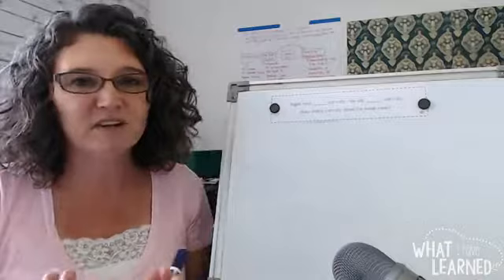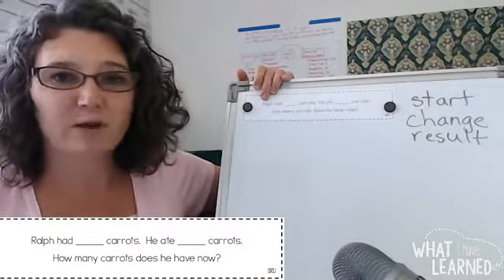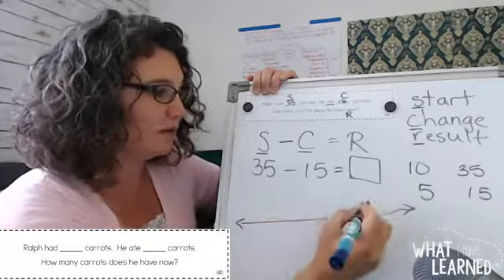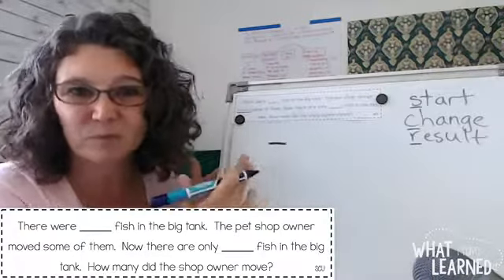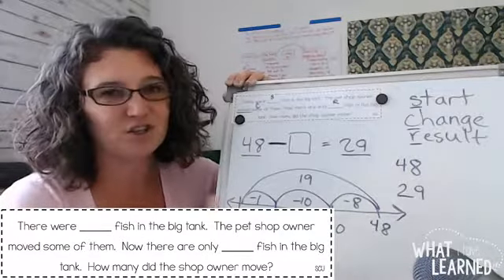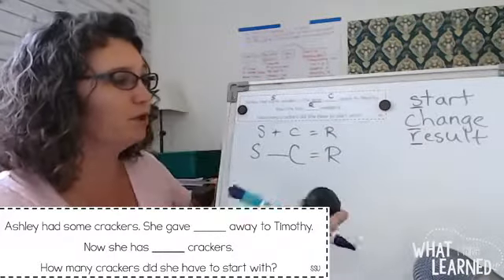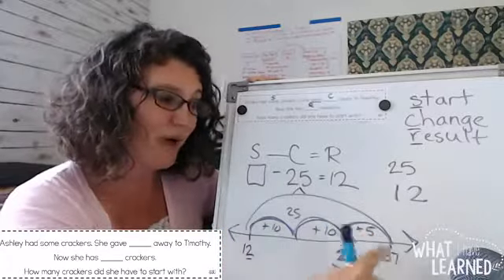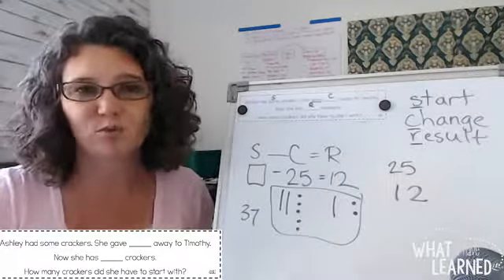Word Problems by Problem Type - Separate Problems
Come see how I teach students to solve Word Problems by Problem Type by removing the numbers from the word problem. We spend a lot of time discussing the problem, using specific vocabulary and setting up the equation.

Today we will focus the Separate Problems:
Separate Result Unknown (SRU)
Separate Change Unknown (SCU)
Separate Start Unknown (SSU)